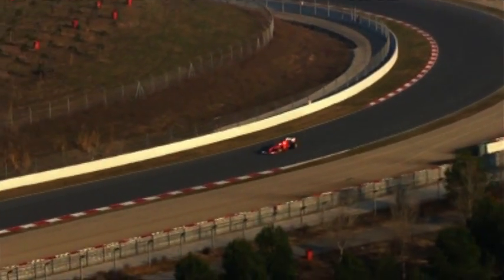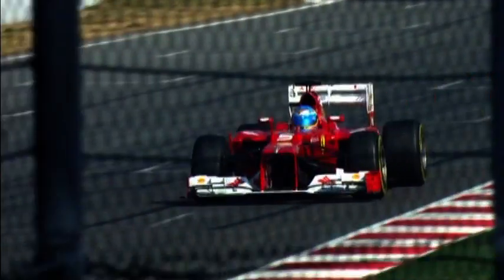2012 F1モナコGPプレビュー フェラーリ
フェラーリの技術責任者パット・フライが、F1モナコGPについて語った。